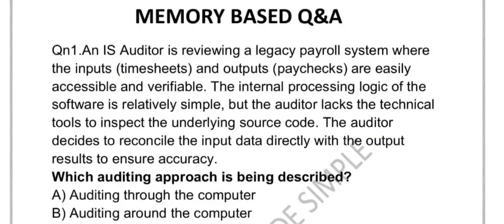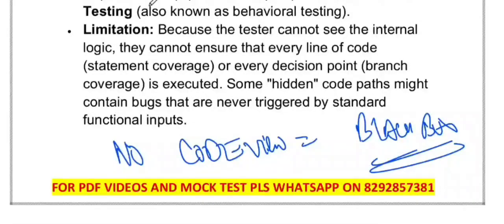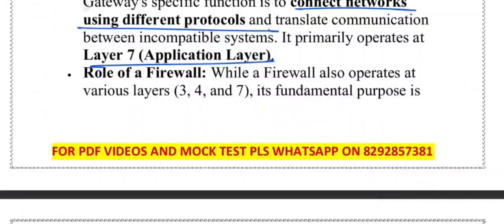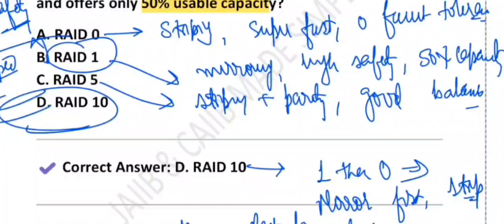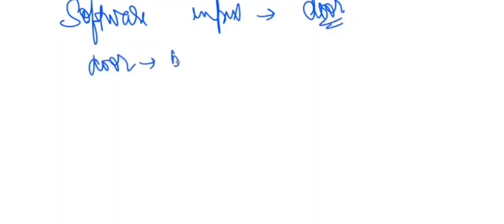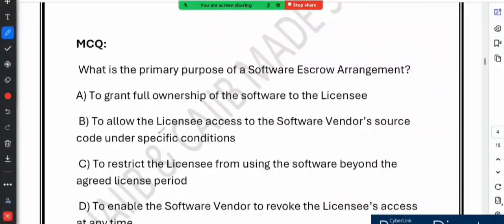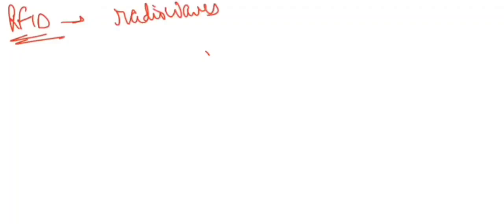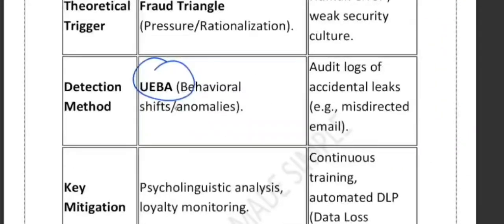Master IT Security Certification Exam : Top 100 Exam Questions & Detailed Answers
Are you preparing for IT Security Certification exams like Security+, CISSP, or CEH?
This video is your ultimate last-minute revision booster 🚀

Inside this video, you’ll get:
✔️ Top 100 Most Expected MCQs
✔️ Concept + Memory-Based Questions
✔️ Detailed Explanation of Each Option
✔️ Exam-Oriented Approach to Score High

💡 Whether you're a beginner or revising before the exam, this session will help you:
👉 Strengthen concepts
👉 Improve accuracy
👉 Boost confidence for the final exam

⚡ Don’t skip — questions discussed here are highly probable in the actual exam!

📲 Get Full PDF (Top 100 MCQs + Answers)

IT Security Certification Aspirants
Students preparing for Security+, CISSP, CEH
Professionals aiming for career growth in Cybersecurity